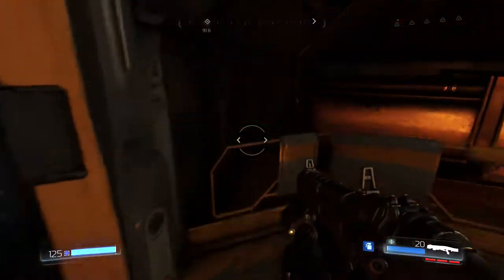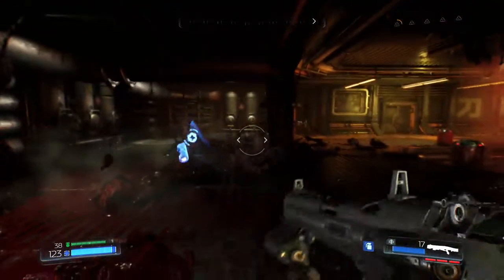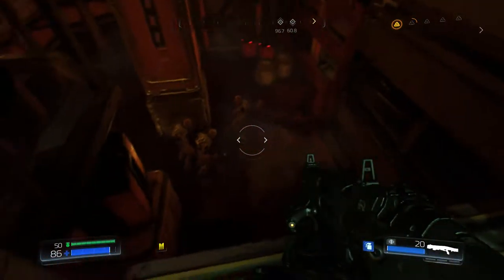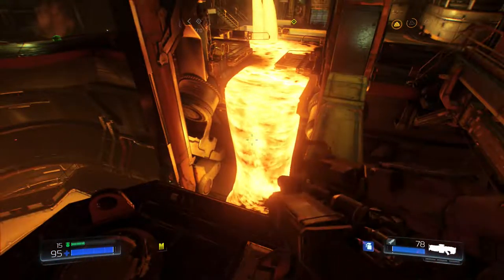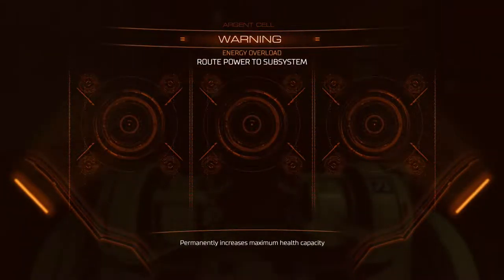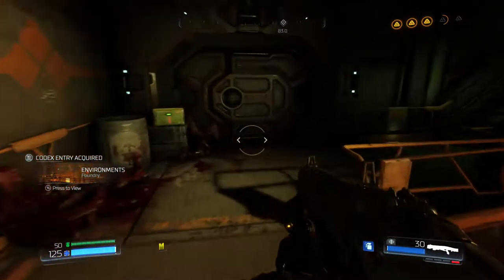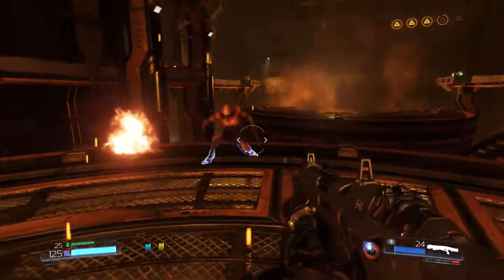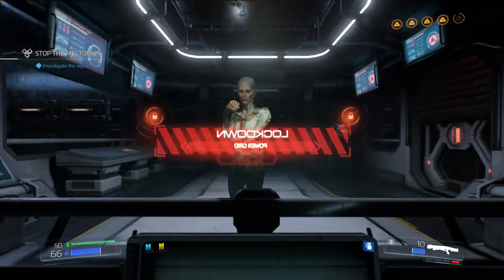Doom, Foundry, Part 3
Foundry, Part 3;
Welcome back to part three of our 100% walk-through of doom 2016.
Were we complete all the mission challenges, and Ruin trials. As well as find all secrets, collectibles, field drones, argent cells and elite guards.
Also upgrading as much as we can along the way.

In this mission we have to find;
6 Secrets.
3 Elite Guard.
1 Field Drone.
1 Argent Cell.

And complete 3 Challenges;

Three possessed one barrel, kill 3 of the possessed with one explosive barrel.

Curb stomp, Preform 3 “death from above” glory kills on the possessed soldiers (attack from above).

Quite the collector; Find two collectibles.